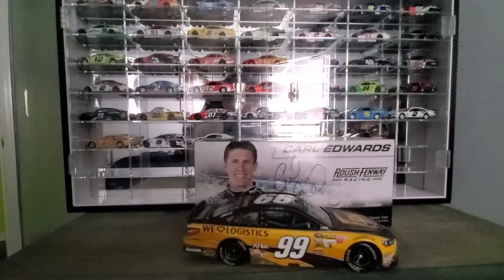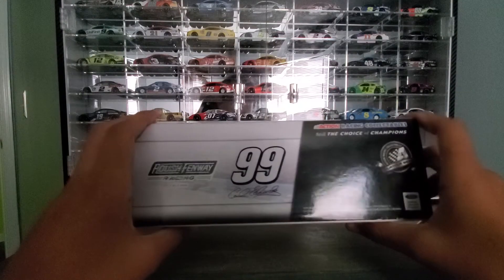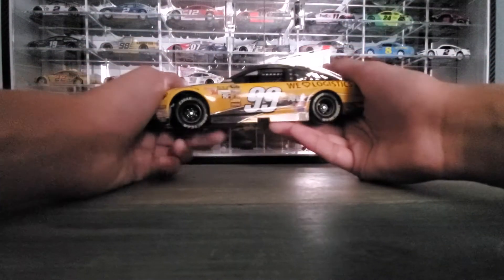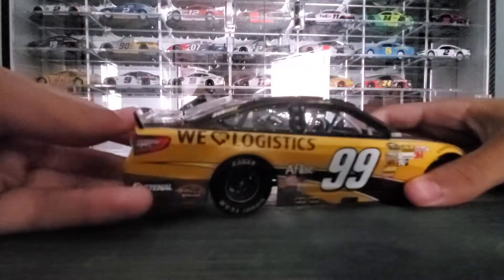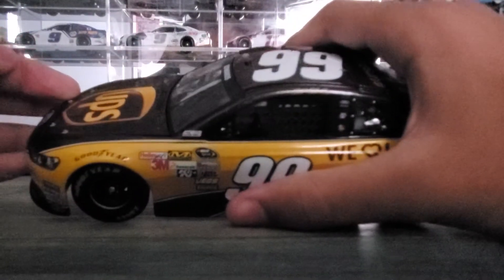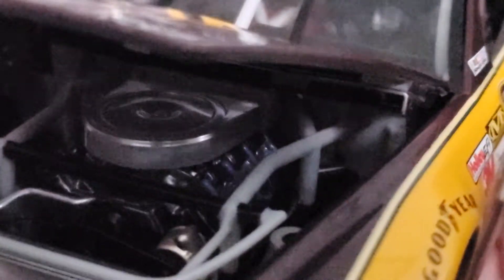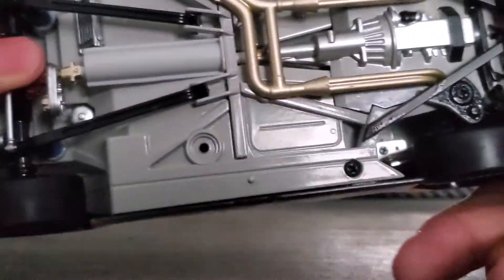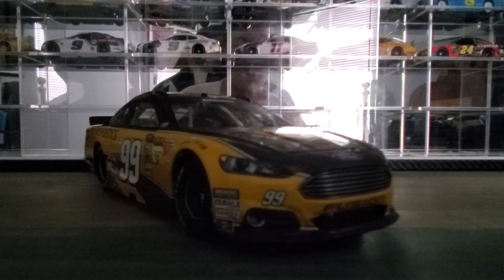carl edwards 2013 ups car throwback Thursday